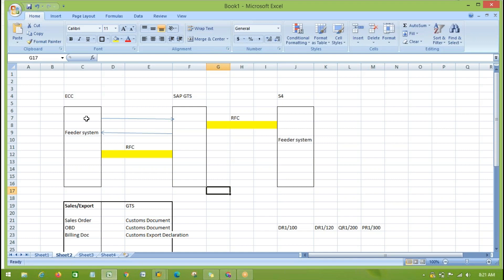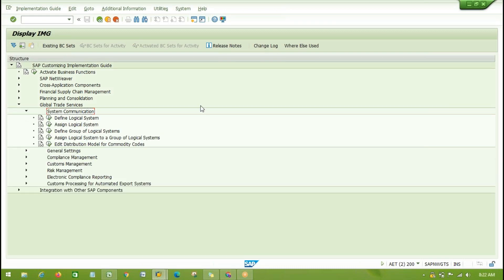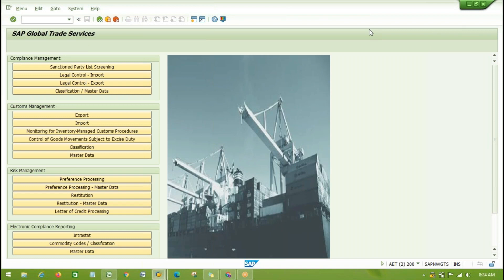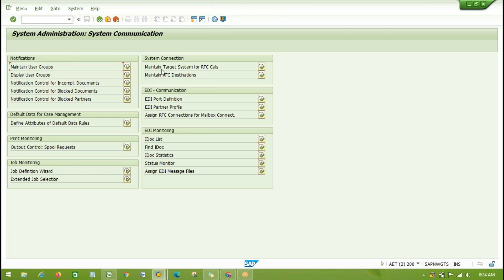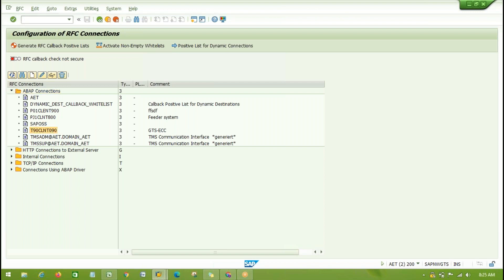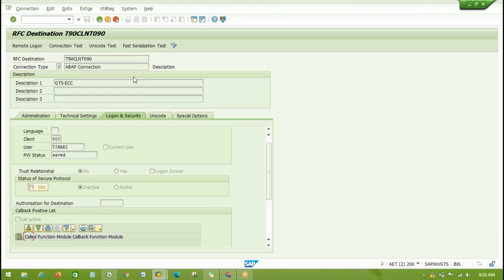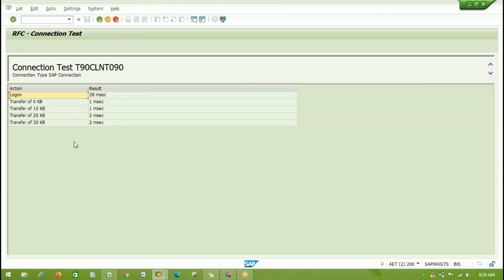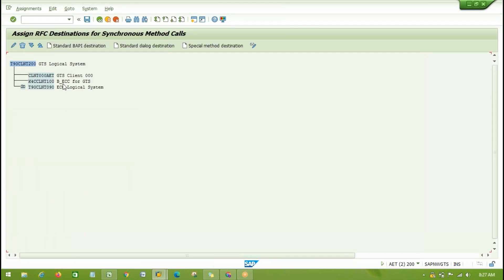SAP GTS Result from GTS to ECC | SAP Global Trade Services Tutorial & Certification - Kasha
Learn SAP GTS Result from GTS to ECC | SAP Global Trade Services Tutorial & Certification!!

🔥🔥 In this video, you will learn about SAP GTS (Global trade Service) Training as a part of SAP GTS Training.

📌 sap gts training videos
📌 sap gts overview
📌 sap gts training
📌 sap gts